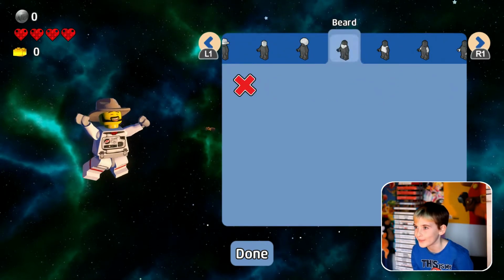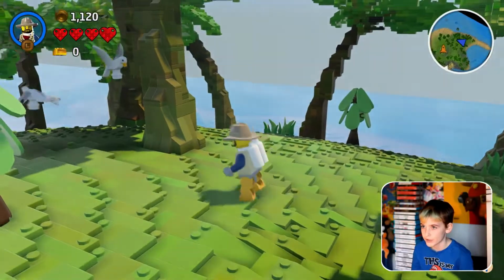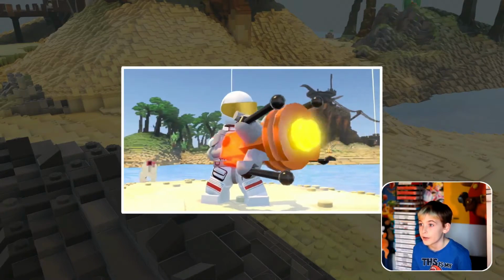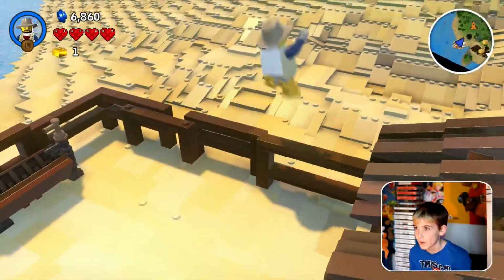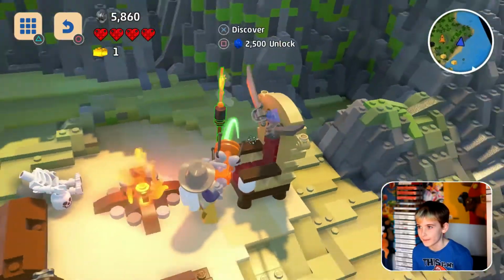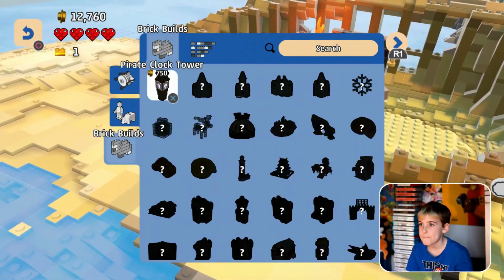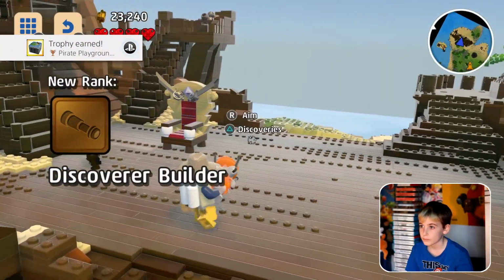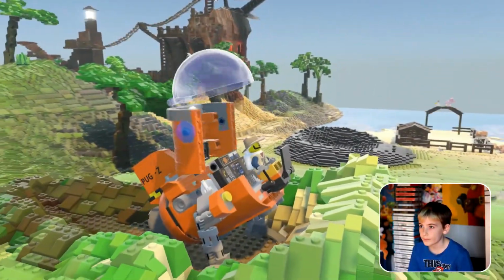Lego Worlds (PS4)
Hey guys, It's me Mikey and today I will be playing Lego Worlds for the PS4. Hope you enjoy my video.

Mikey : ]